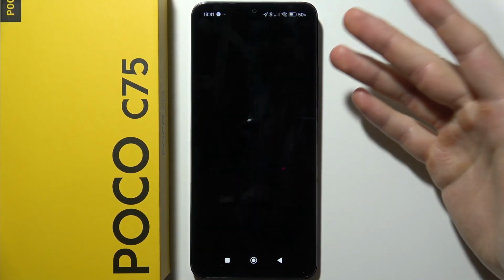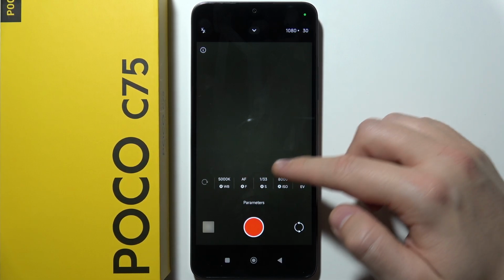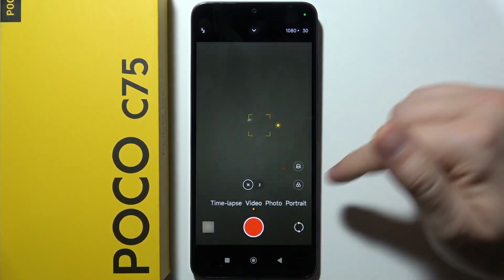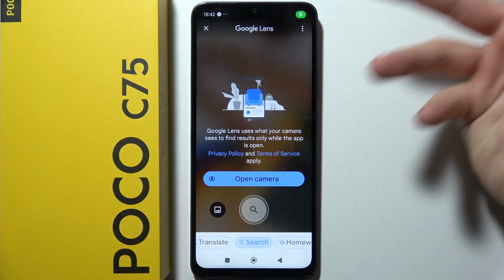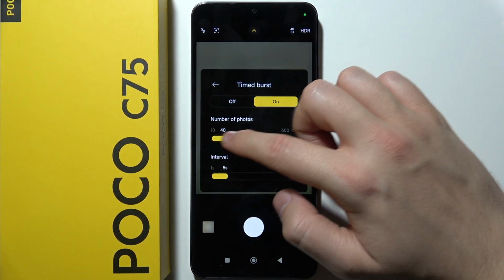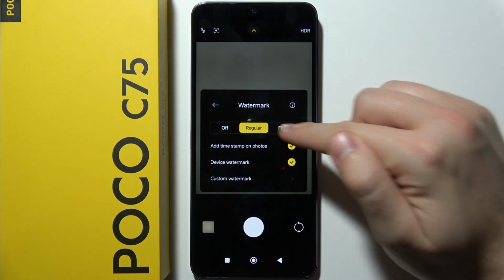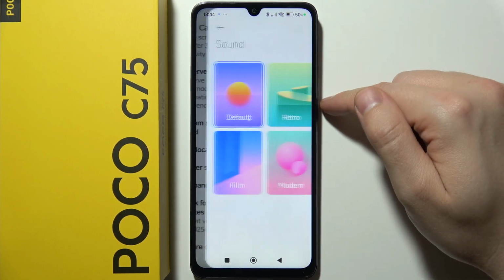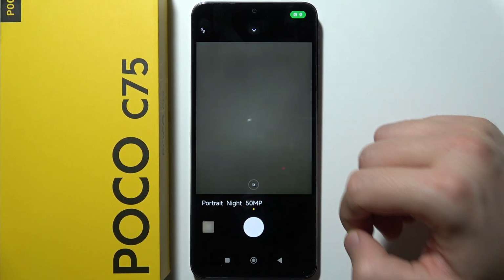POCO C75: All Camera Features & Settings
Explore all the camera features and settings of the POCO C75 in this detailed guide. Learn how to adjust various modes, including Pro Mode, Portrait, Night Mode, and more, to capture the perfect shot. We'll also cover camera settings for optimal results, from resolution to special effects. This video is perfect for those wanting to make the most of the POCO C75’s camera capabilities!